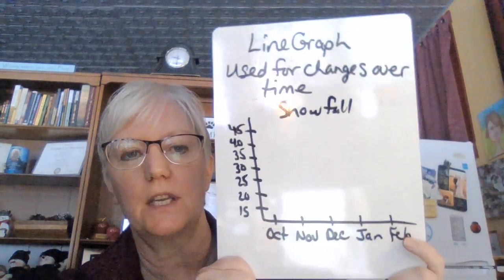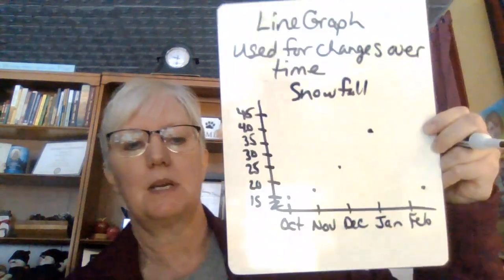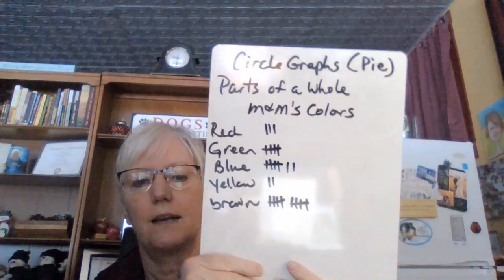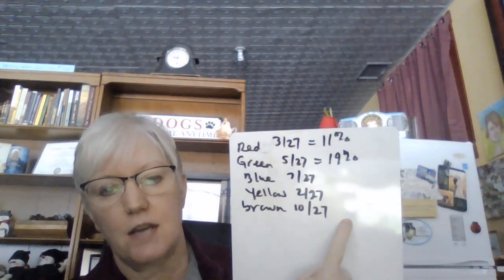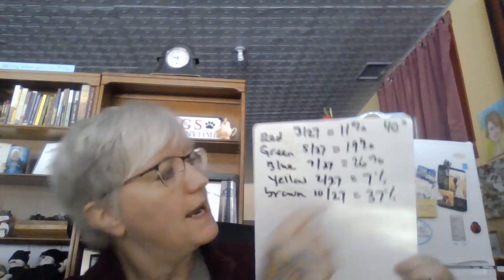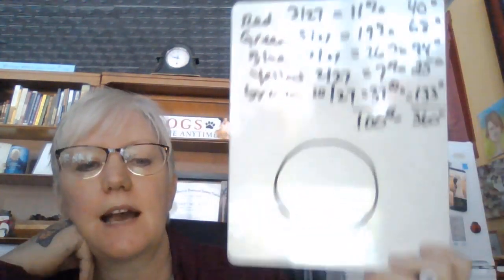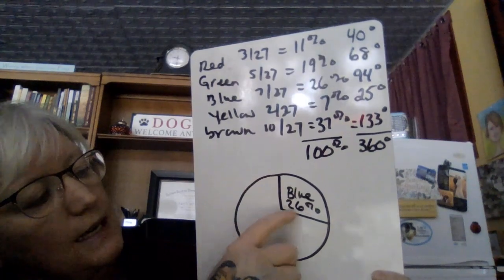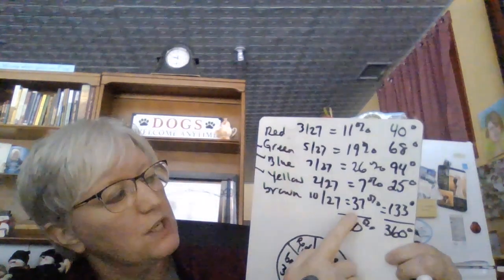Unit 2 Video 4: Line Graphs and Circle Graphs